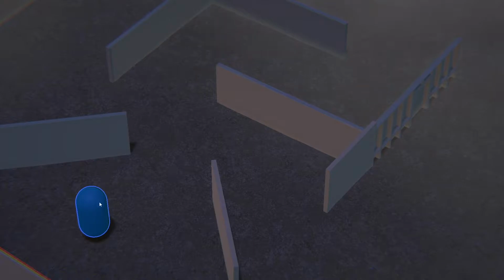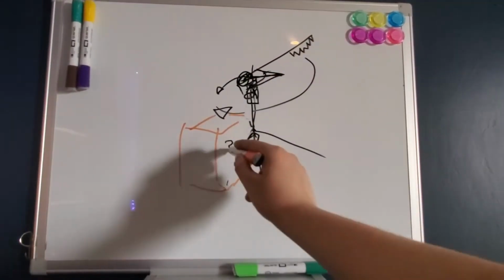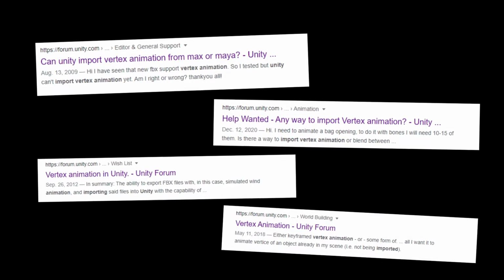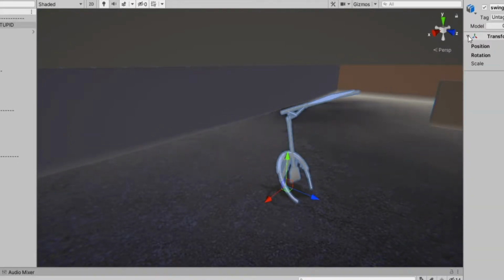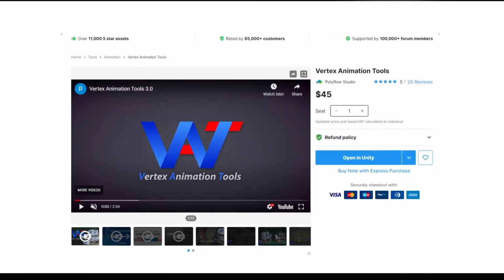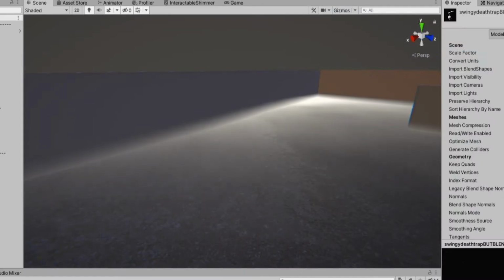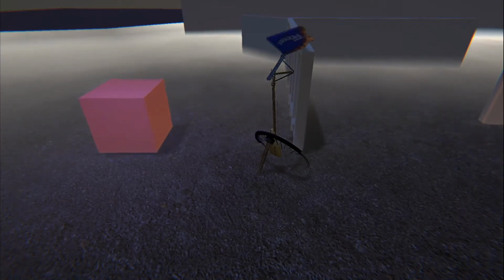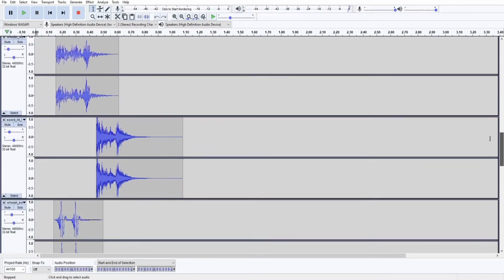Making Mayhem Machines! - Indie Devlog #2: Designing the First Trap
Time to get chopping with the first of many deadly traps in your arsenal, so here's a breakdown of the creation of the Scrap Splitter!

I'm making a video game, and I'm showcasing each step of development until it's done. Throw a sub my way if you wanna keep getting project updates and support the game!

Additional jams by Michael Williamson